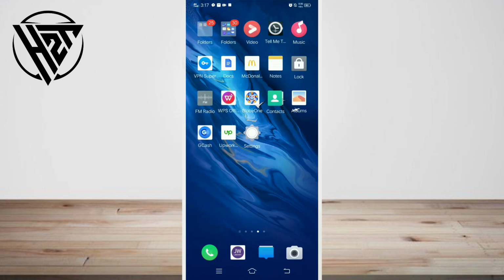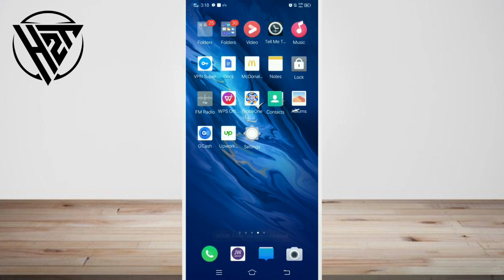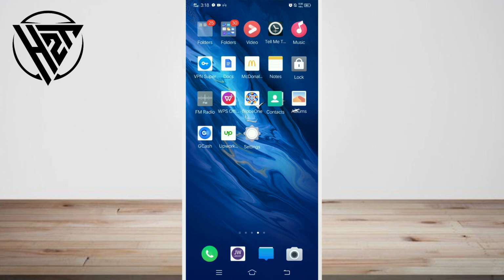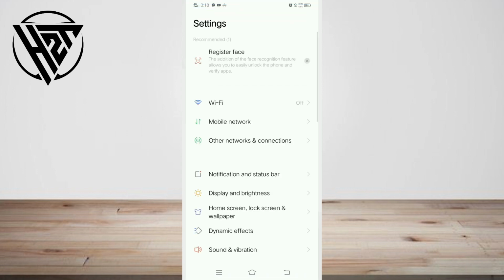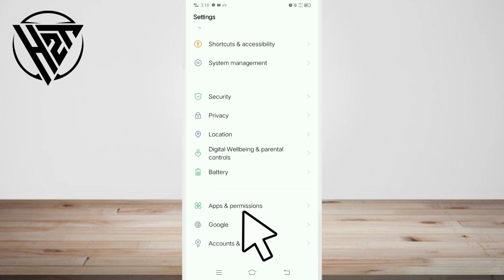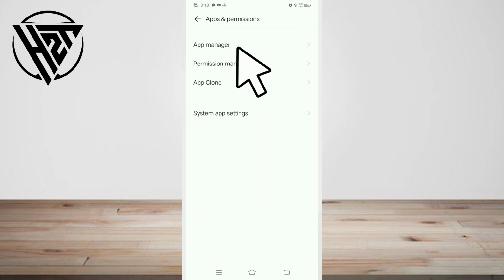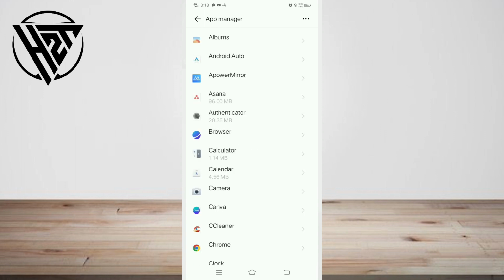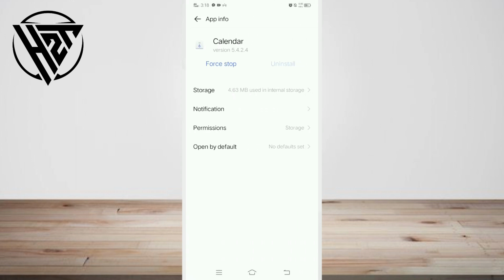How To Stop Background Apps Using Power And Game Not Working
In this video tutorial, we'll show you "How To Stop Background Apps Using Power And Game Not Working." Learn step-by-step how to identify and close unnecessary background processes, optimize system settings, and ensure your game runs smoothly without interruptions.